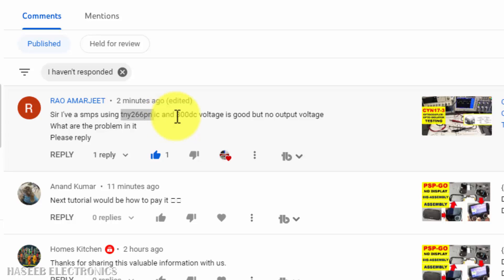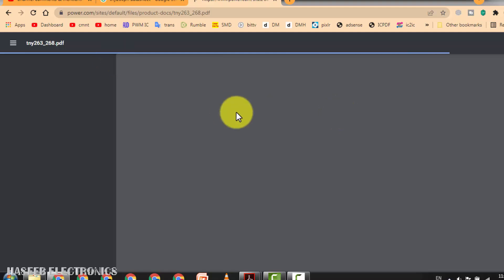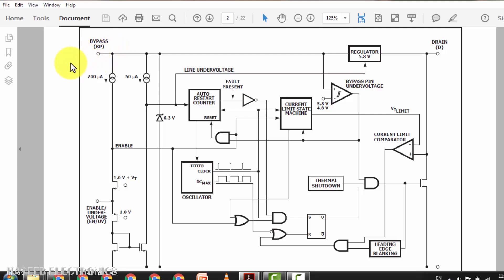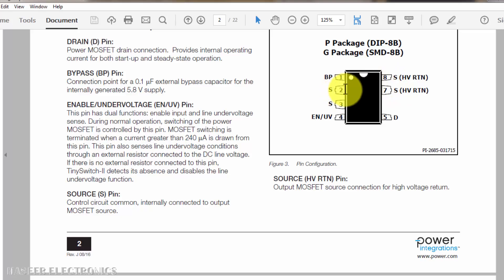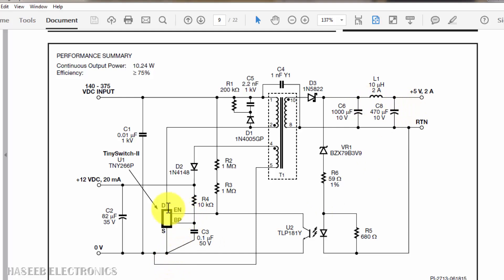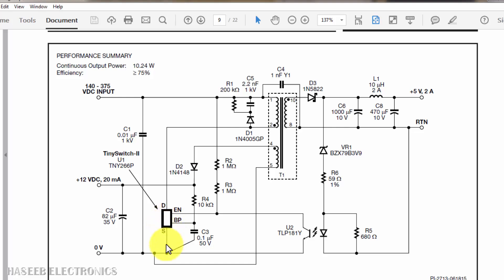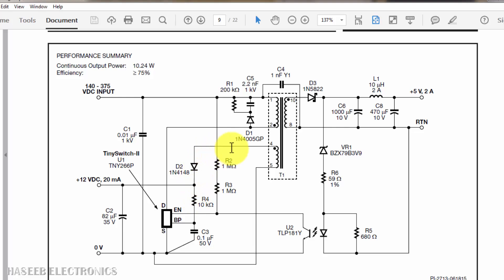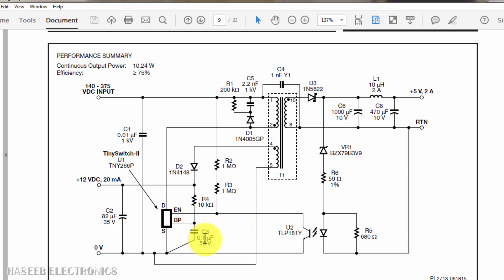{577} TNY266PN SMPS Have No Output Voltage / Switch Mode Power Supply IC Not Switching, How to Fix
TNY266PN SMPS Switch Mode Power Supply Have No Output Voltage / IC Not Switching, How to Fix no power problem. TNY263P, TNY263G, TNY264P, TNY264G, TNY265P, TNY265G, TNY266P, TNY266G, TNY267P, TNY267G, TNY268P & TNY268G are TinySwitch-II family offline switching smps ICs to drive flyback toplogy, its switching frequency is 132KHz. Features
it Reduces System Cost becasue it uses very minimal components to design the switch mode power supply.
these are fully integrated auto-restart for short circuit and open loop fault
protection – saves external component costs
Built-in circuitry practically eliminates audible noise with ordinary dip-varnished transformer
Programmable line undervoltage detect feature prevents power on/off glitches – saves external components
• Frequency jittering dramatically reduces EMI (~10 dB)
– minimizes EMI filter component costs
• 132 kHz operation reduces transformer size – allows use of EF12.6 or EE13 cores for low cost and small size
• Very tight tolerances and negligible temperature variation on key parameters eases design and lowers cost
• Lowest component count switcher solution
• Expanded scalable device family for low system cost  Better Cost/Performance over RCC & Linears
• Lower system cost than RCC, discrete PWM and other integrated/hybrid solutions
• Cost effective replacement for bulky regulated linears
• Simple ON/OFF control – no loop compensation needed
• No bias winding – simpler, lower cost transformer
• Simple design practically eliminates rework in manufacturing EcoSmart™– Extremely Energy Efficient
• No load consumption less than 50 mW with bias winding and less than 250 mW without bias winding at 265 VAC input
• Meets California Energy Commission (CEC), Energy Star, and EU requirements
• Ideal for cell-phone charger and PC standby applications
High Performance at Low Cost
• High voltage powered – ideal for charger applications
• High bandwidth provides fast turn on with no overshoot
• Current limit operation rejects line frequency ripple
• Built-in current limit and thermal protection improves safety Description
TinySwitch™-II integrates a 700 V power MOSFET, oscillator, high voltage switched current source, current limit and thermal shutdown circuitry onto a monolithic device. The start-up and operating power are derived directly from the voltage on thenDRAIN pin, eliminating the need for a bias winding and associated circuitry. In addition, the TinySwitch-II devices incorporate
auto-restart, line undervoltage sense, and frequency jittering. An innovative design minimizes audio frequency components in the simple ON/OFF control scheme to practically eliminate audible noise with standard taped/varnished transformer construction. The fully integrated auto-restart circuit safely limits output power during fault conditions such as output short circuit or open loop, reducing component count and secondary feedback circuitry cost. An optional line sense resistor externally programs a line undervoltage threshold, which eliminates power down glitches caused by the slow discharge of input storage capacitors present in applications such as standby supplies. The operating frequency of 132 kHz is jittered to significantly reduce both the quasi-peak and average EMI, minimizing filtering cost.